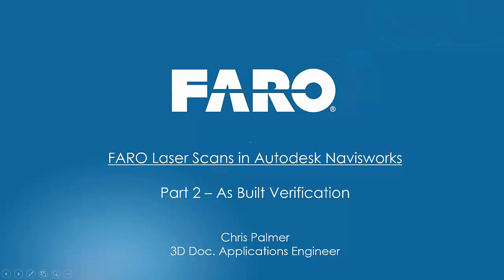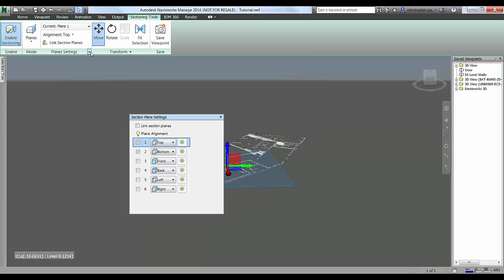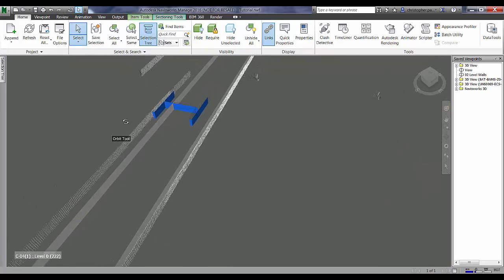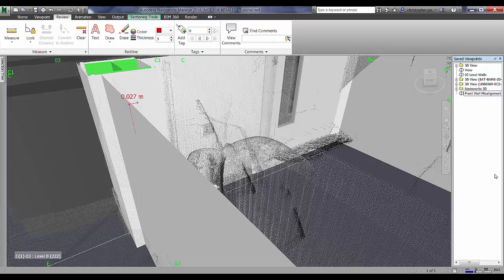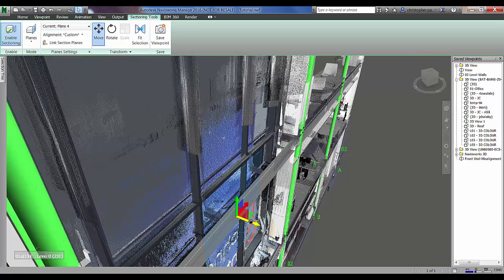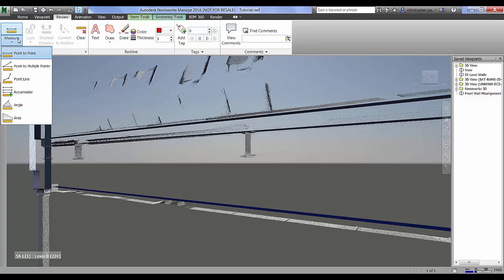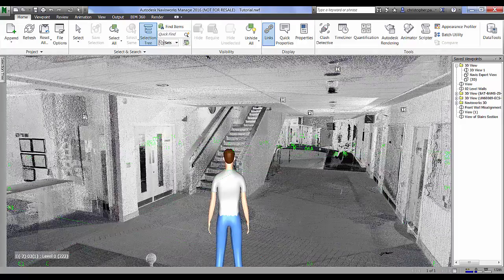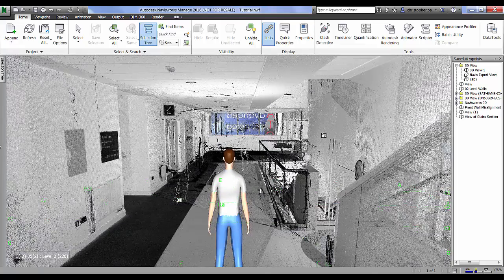FARO Workflow Guides - As Built Verification in Navisworks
This video will cover the tools which can be used for sectioning and interrogating the laser scan and model alignment and taking basic measurements. The video also covers navigation of the laser scan using the third person view.